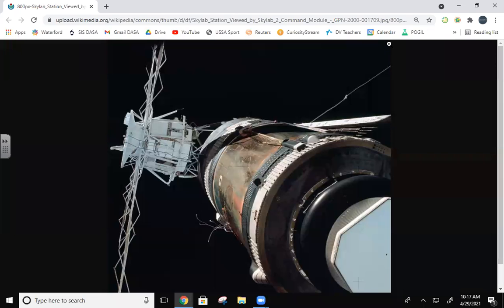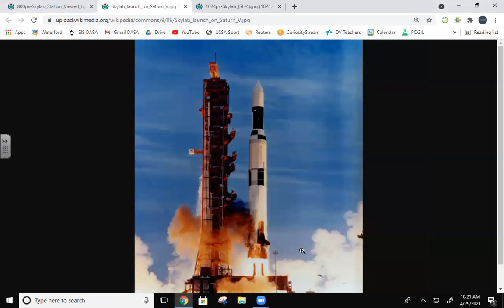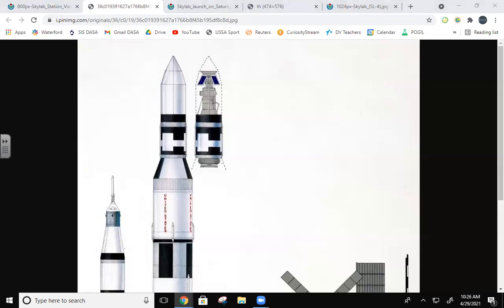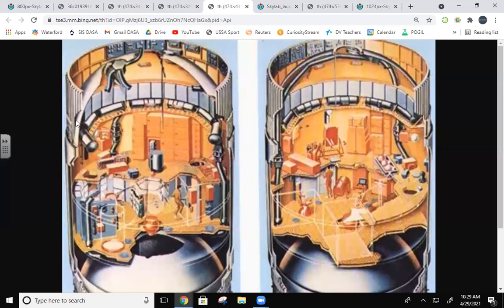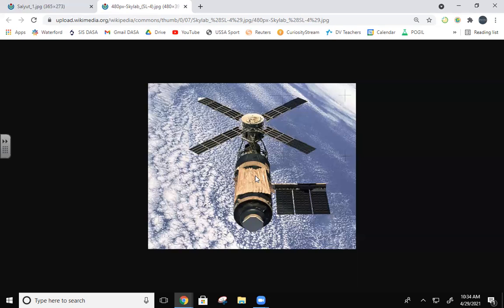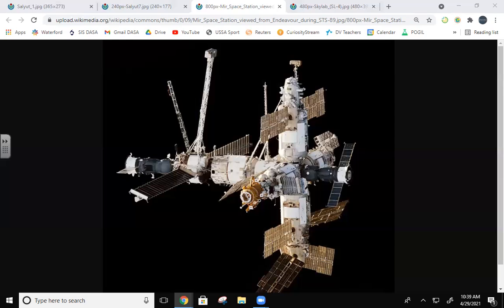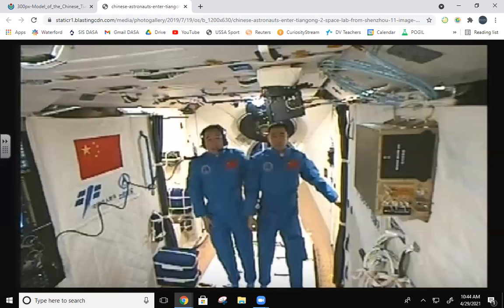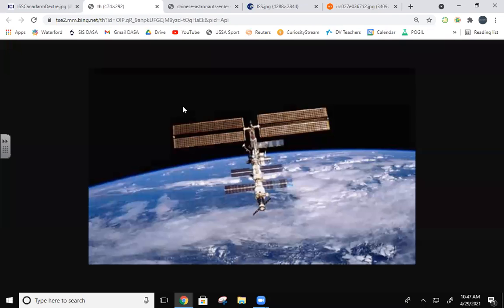Space Ex: Stations